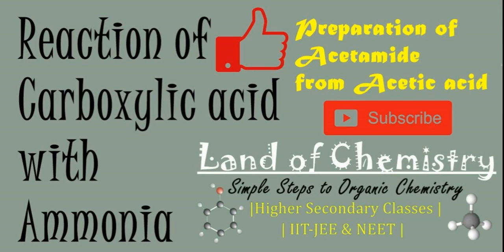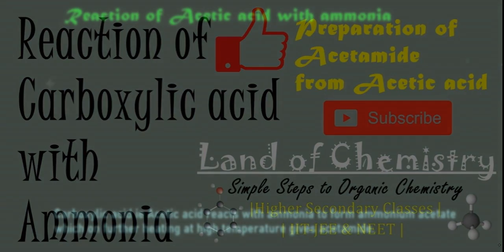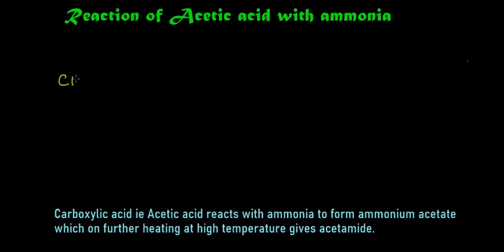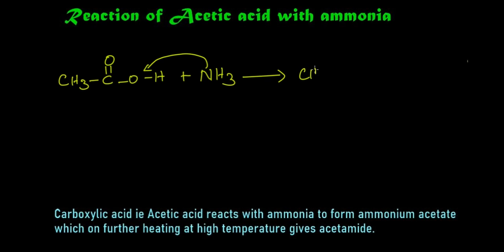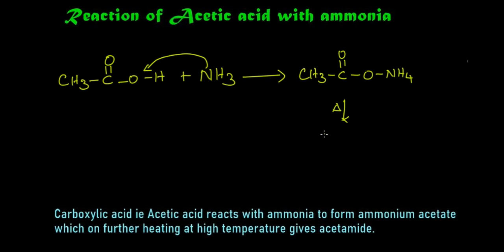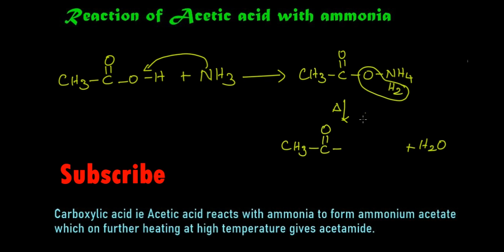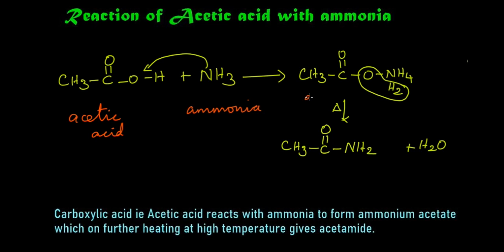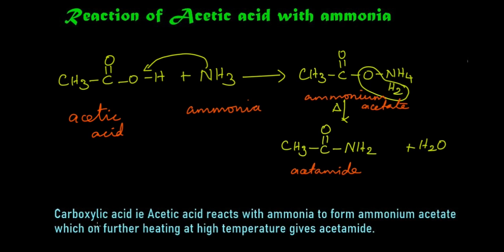Reaction of Carboxylic acid with Ammonia | Preparation of Acetamide from Acetic acid | Class 12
Reaction of Carboxylic acid with Ammonia:
The Carboxylic acids react with ammonia to form ammonium salt which on further heating at high temperature gives amides.
Here acetic acid is reacted with ammonia to form ammonium acetate which on further heating at high temperature gives acetamide. This is one of the method of preparation of acetamide.